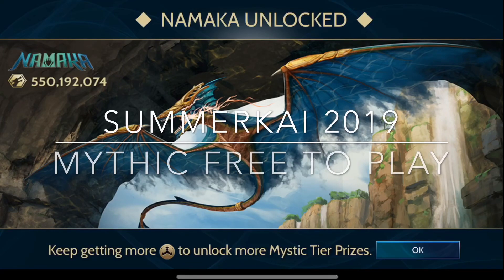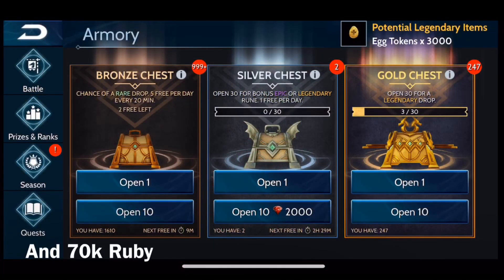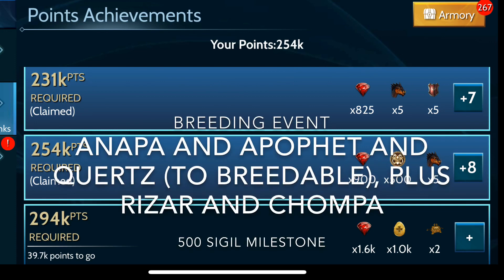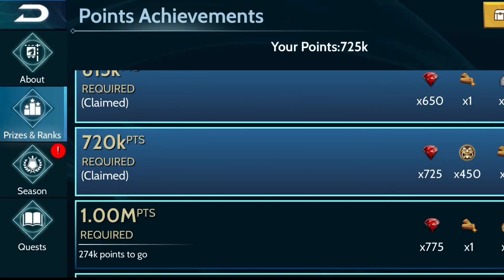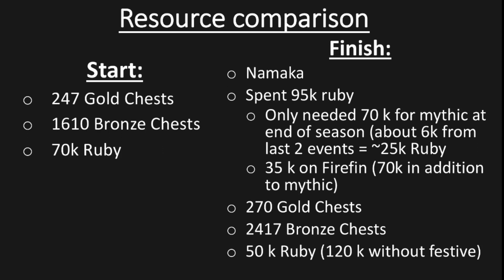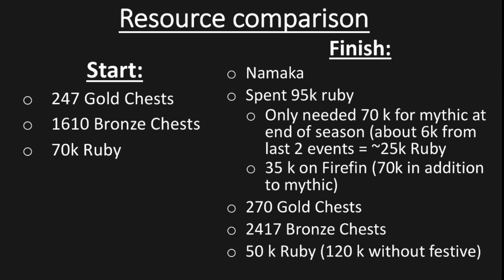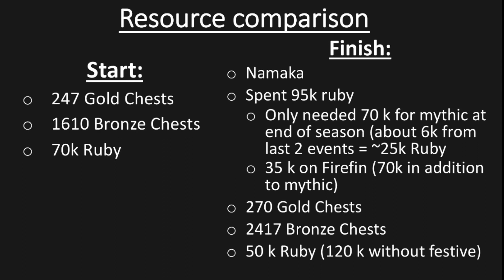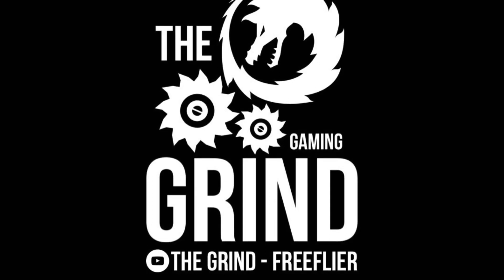How To Get A Mythic F2P 2.0 - Namaka: War Dragons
Detailed review on how I used my resource and how I scored in each event in my process to get Namaka this season!

Honestly, getting the second mythic was easier because I had additional resources saved at the start of this season, and being higher level and having more resources allowed me to score higher in each event.

My first mythic I did not score as high in each event and I had 0 chests saved up. I highly recommend watching my first video on getting a mythic if you haven’t obtained one before or have no resources saved.